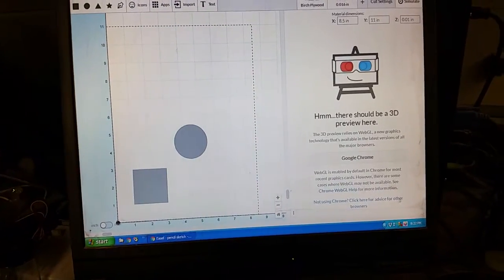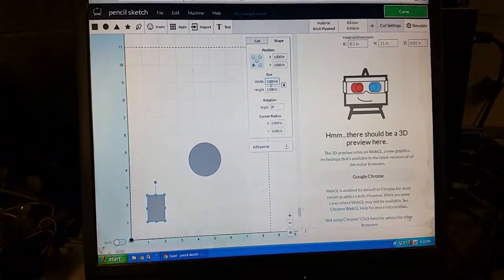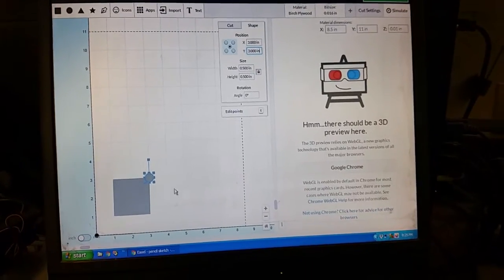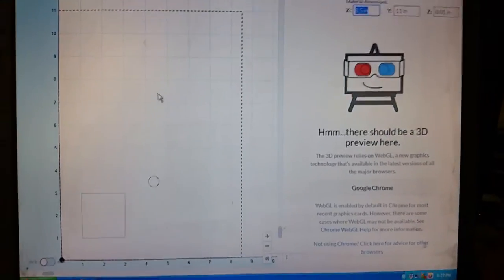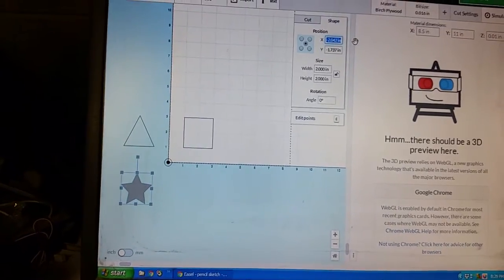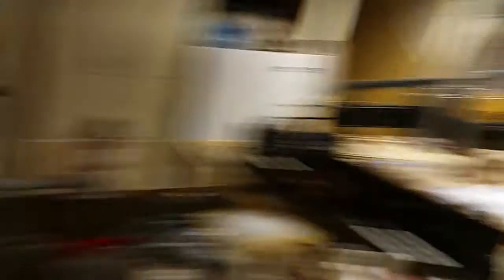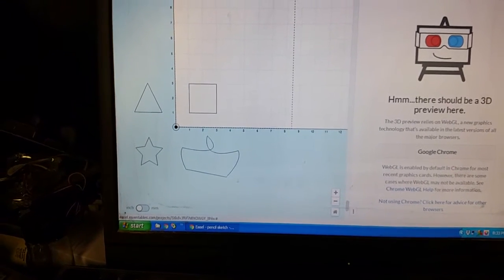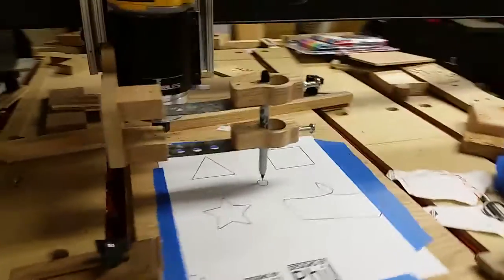Understanding WORK ZERO in easel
I make custom cnc gifts, wood gifts, personalized signs, cribbage boards, ect.

For you cnc operators, I have a cnc help section with tutorials and free file shares!